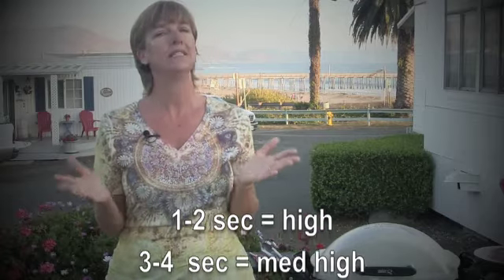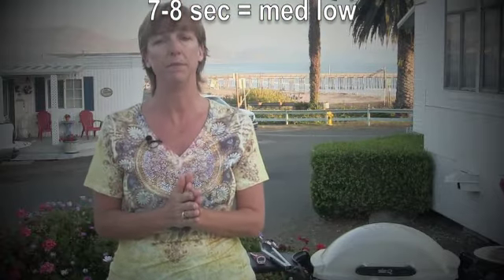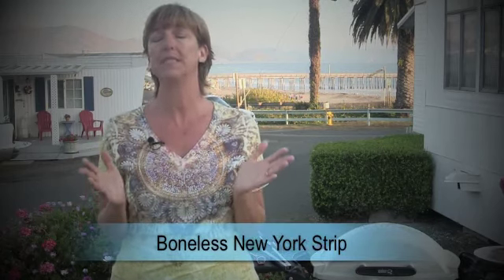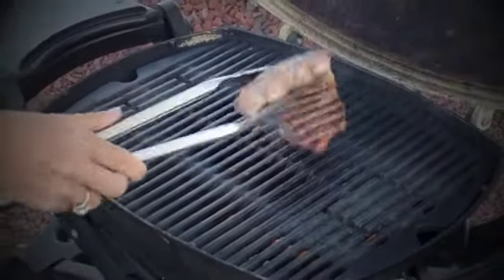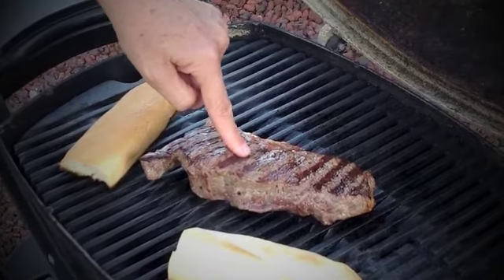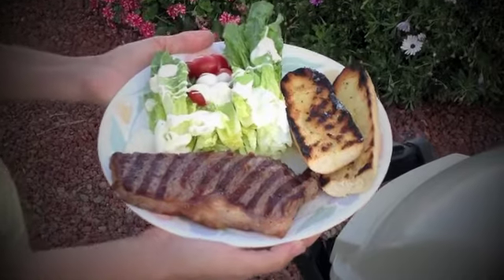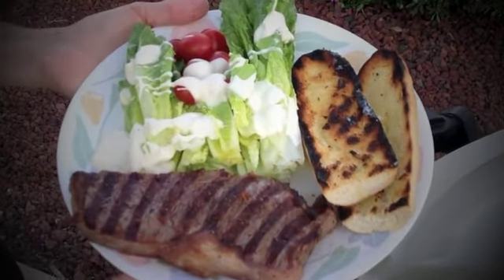How to Easily Measure Grill and Steak Temperature - GoCampingAmerica.com + RVCookingShow.com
Creative Camp Cuisine is a project from GoCampingAmerica.com and RVCookingShow.com with the goal of inspiring campers and RVers with quick, simple, and delicious meals that you can make with minimal supplies and have an easy clean up afterward. Who says when you go camping you can't eat gourmet?

In this episode, we'll show you how to easily measure grill and steak temperature using your hand. Watch to see how many seconds correlate with which temperature level.